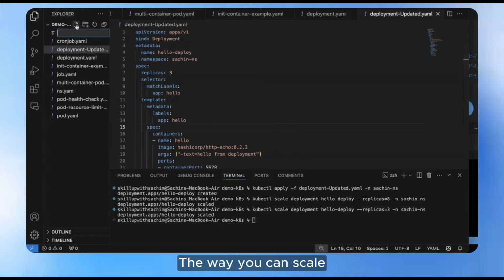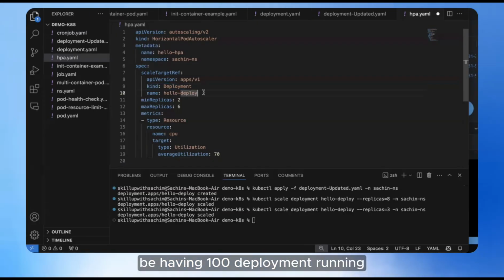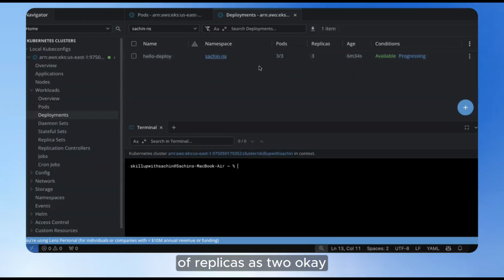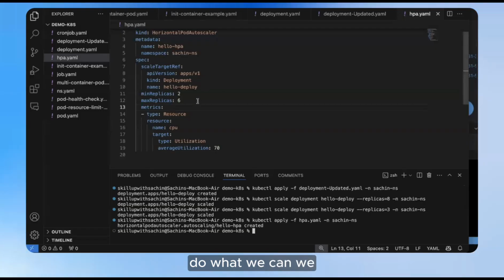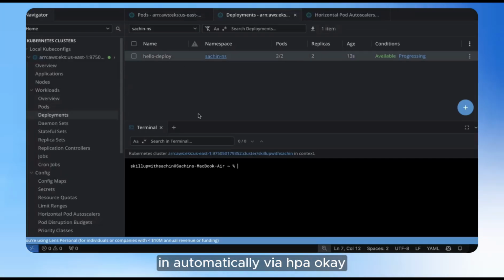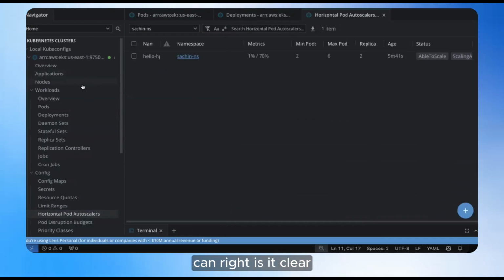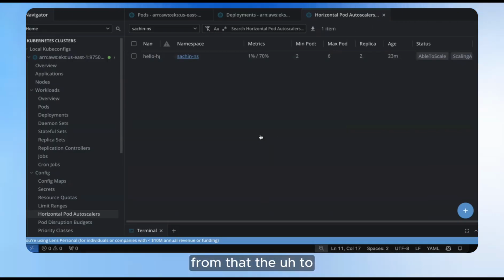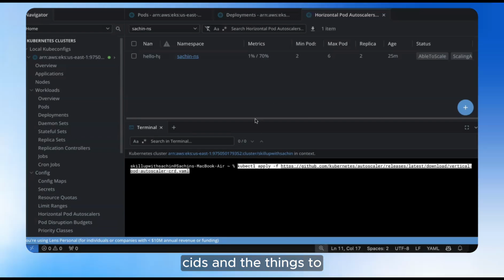Kubernetes HPA Explained | Horizontal Pod Autoscaler (HPA) Demo & Setup | Scale Pods Automatically 🚀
🚀 Want your Kubernetes applications to automatically handle increasing traffic without manual intervention?

In this video, you'll learn everything about Horizontal Pod Autoscaler (HPA) in Kubernetes, including how it works, why it's important, and how to configure it with a hands-on demo.

What You'll Learn:

✅ What is Horizontal Pod Autoscaler (HPA)?
✅ Why Kubernetes Auto Scaling is Important
✅ HPA Architecture & Working Explained
✅ CPU & Memory Based Scaling
✅ Creating HPA Using kubectl
✅ Monitoring HPA in Action
✅ Best Practices for Production Environments
✅ Live Demo of Automatic Pod Scaling

Whether you're a DevOps Engineer, SRE, Cloud Engineer, Platform Engineer, or Kubernetes Beginner, understanding HPA is essential for building scalable and cost-efficient applications.

📌 DevOps Tutorials
📌 Cloud & Automation Content